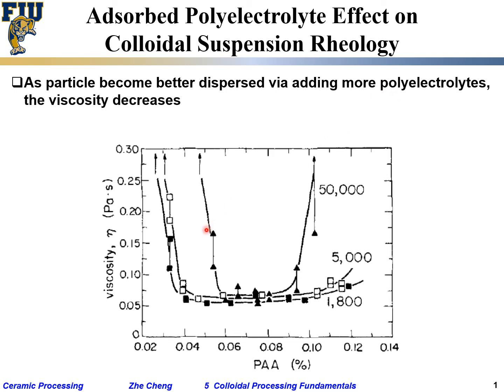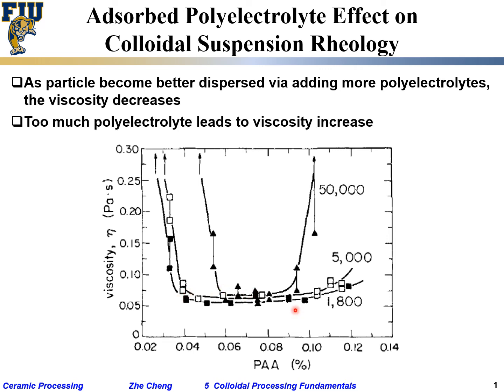Ceramic Processing L5-25 Polyelectrolyte effect on colloid rheology